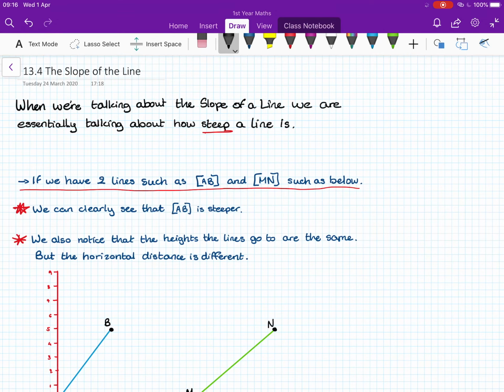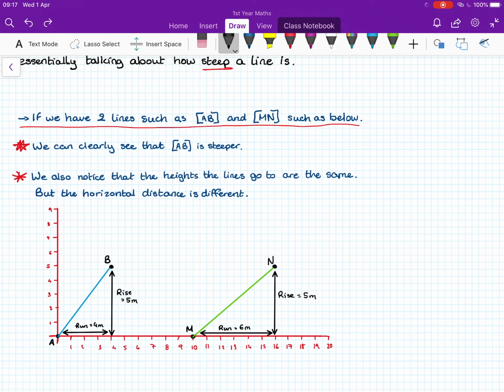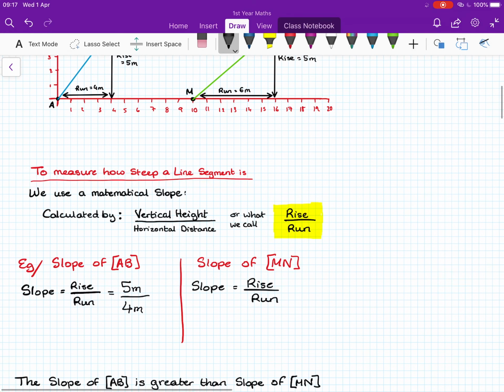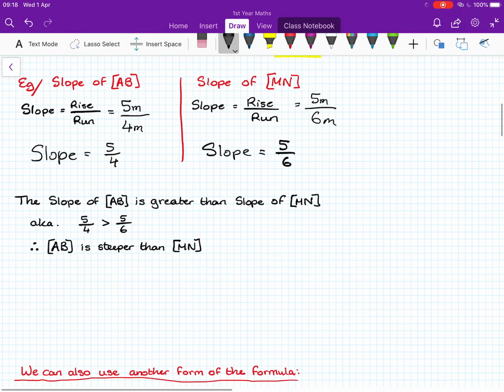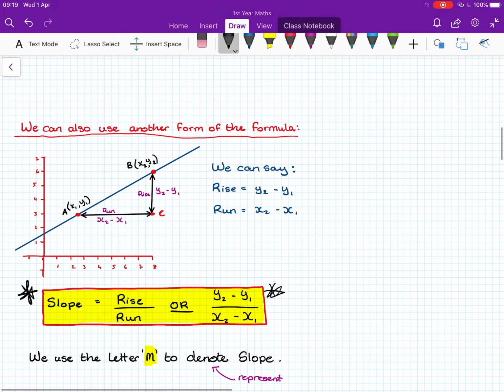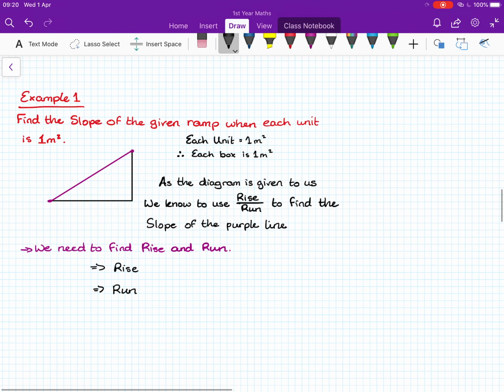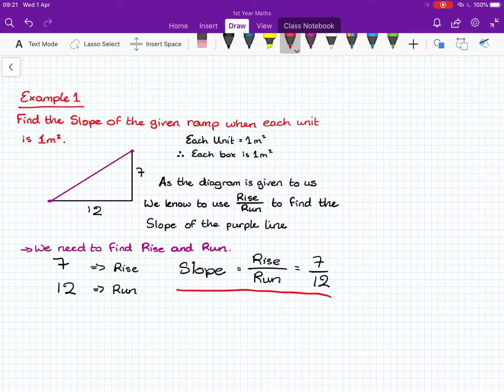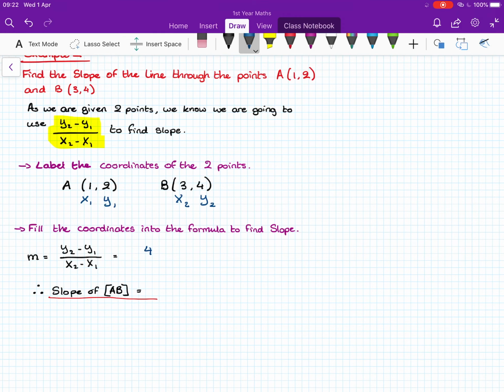Ms McGinley's Maths Slope of a Line